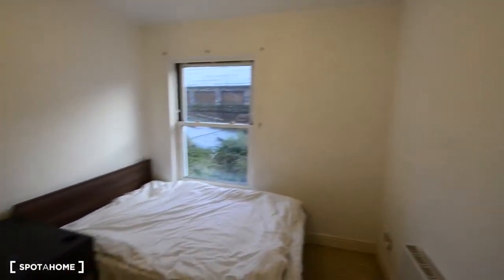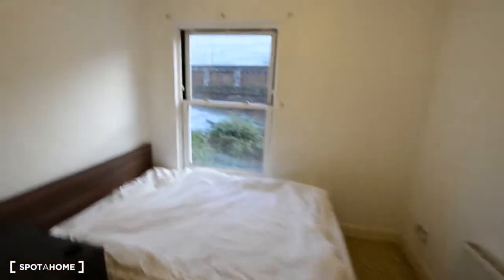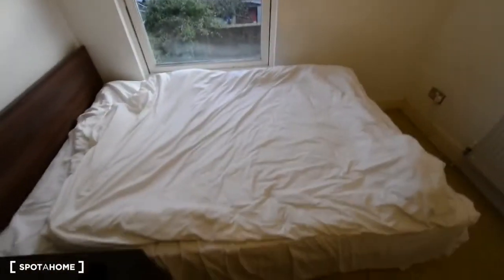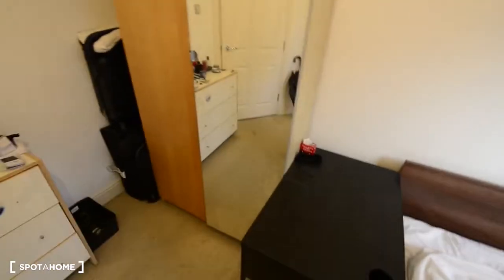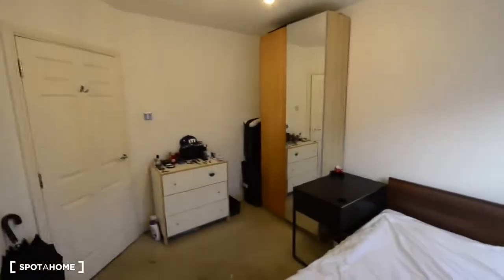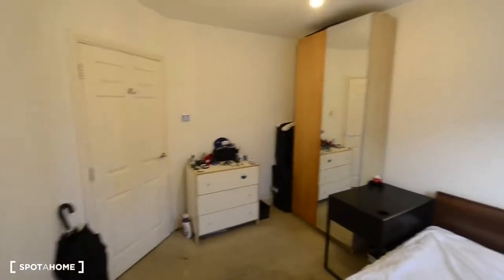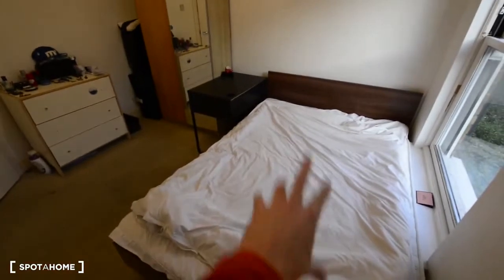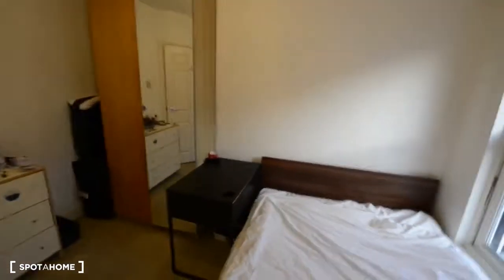Couple-friendly room to rent in a 3-bedroom apartment in Shoreditch - Spotahome (ref 123652)